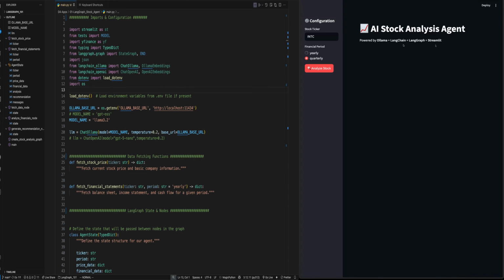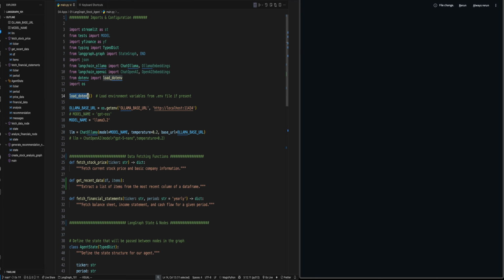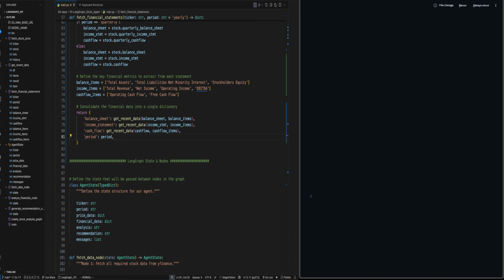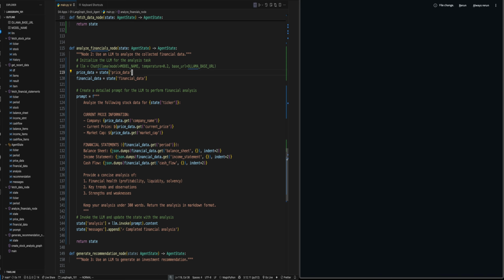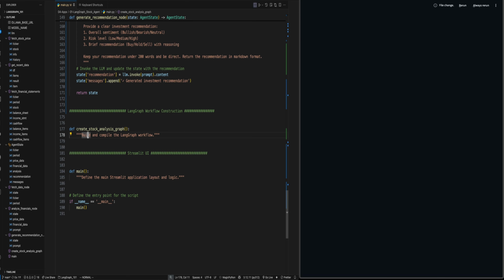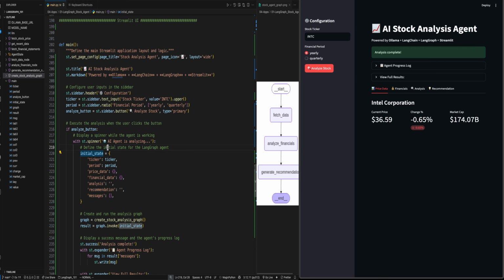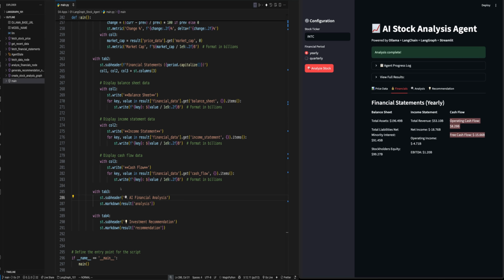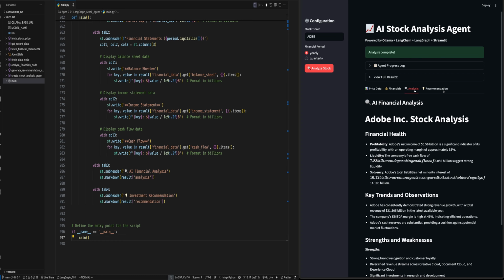LangGraph for Stock Analysis | Complete Agent Build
✨ Build Your Own AI Stock Analyst with LLM & Streamlit! ✨

Tired of sifting through endless financial data? In this Just Code It tutorial, we'll show you how to build a powerful stock analysis app using a Large Language Model (LLM) and Streamlit! Learn how to automate financial analysis and get AI-powered insights at your fingertips.

This video guides you through the entire process, from fetching real-time stock data to generating insightful reports and recommendations. Perfect for developers and finance enthusiasts alike!

🤖 What you'll learn:

*   How to build a Streamlit app that uses an LLM for stock analysis.
*   Fetch stock prices, balance sheets, and income statements from Yahoo Finance.
*   Set up your environment with Ollama and manage application state.
*   Generate financial reports and AI-driven stock recommendations.
*   Create a user-friendly interface for easy stock analysis.

Whether you're a beginner or an experienced coder, this tutorial provides a clear, step-by-step guide to building your own AI stock analysis tool.

⏱️ Timestamps:

0:00 Introduction to Stock Analysis App
0:02 App Overview and Features
1:23 Setting Up the Environment
1:59 Fetching and Processing Data
4:30 Analyzing Financial Results
6:28 Generating Recommendations
6:49 Building the Graph Structure
7:36 Creating the Streamlit Interface
10:56 Testing the App
11:36 Future Enhancements and Conclusion